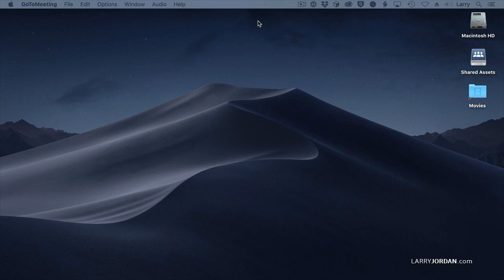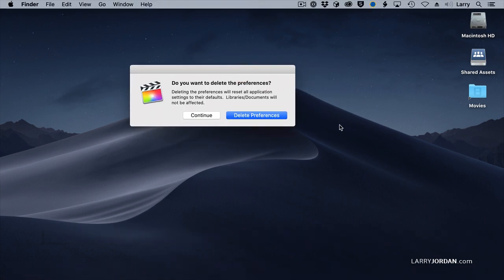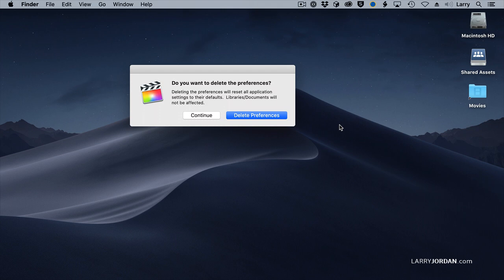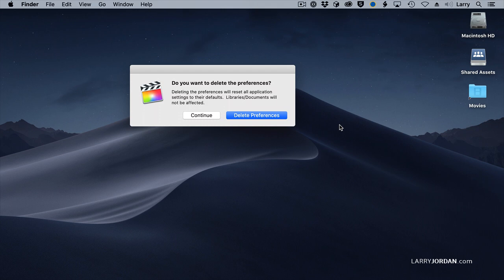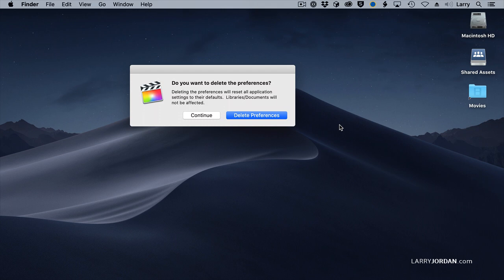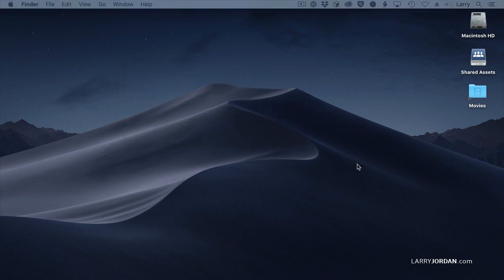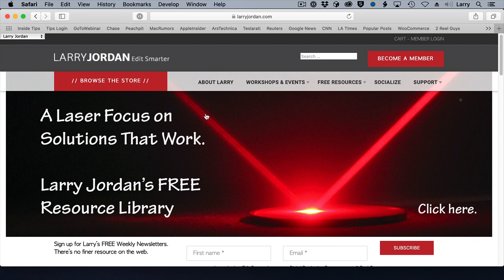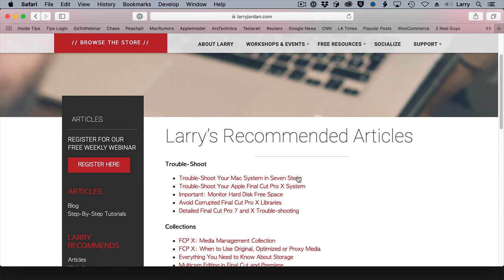Trouble-shoot Apple Final Cut Pro X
Presented by Larry Jordan, this is an excerpt from a four-part webinar series covering the basics of editing using Apple Final Cut Pro X; from getting started through to final export.

In this short video tutorial, Larry shows how to trouble-shoot Apple Final Cut Pro X, as well as providing links to trouble-shoot Macintosh systems.